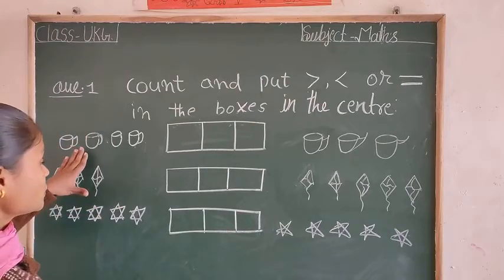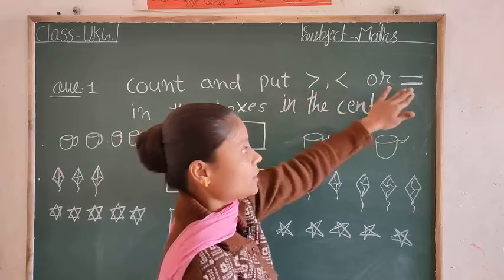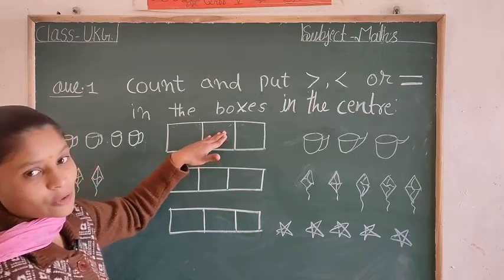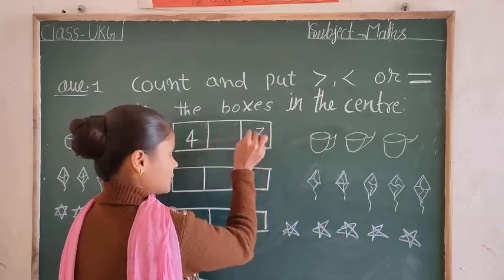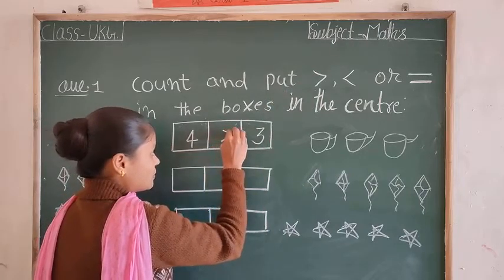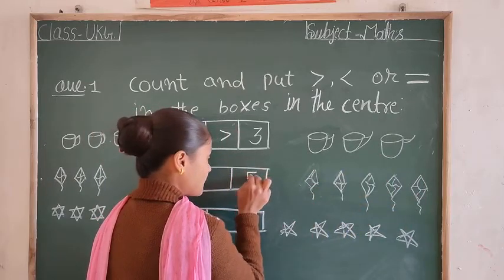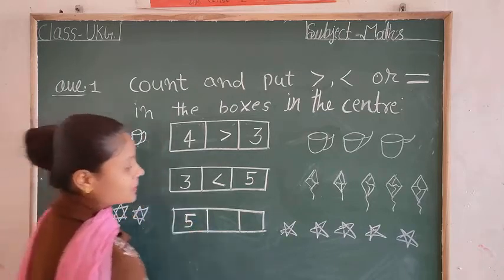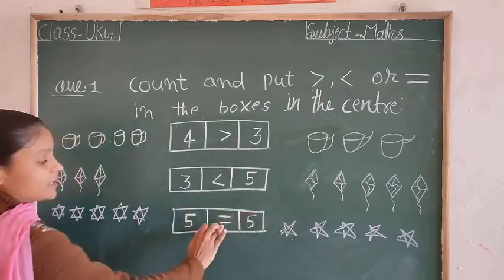More than, less than and equal to | U. K. G. | Mathematics | Chapter - 5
Spandan Academy school creating school education content and distributing it free for benefit of all students